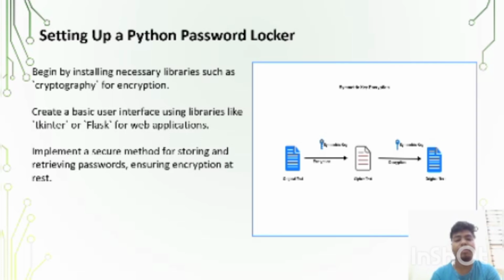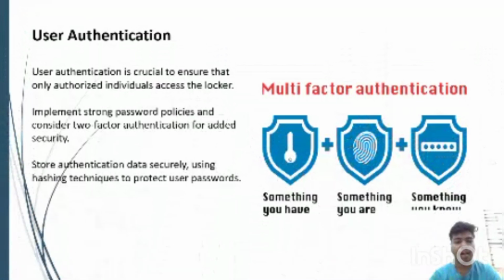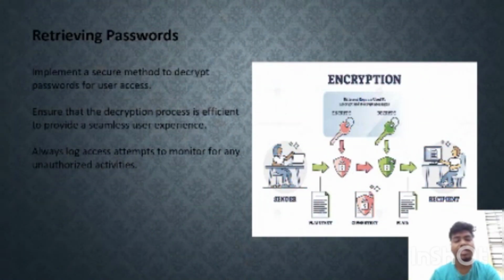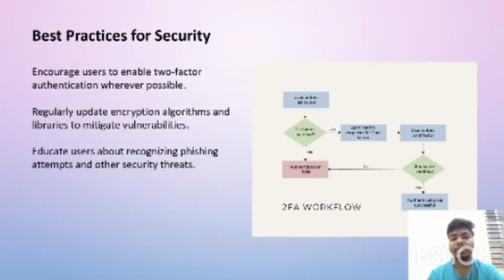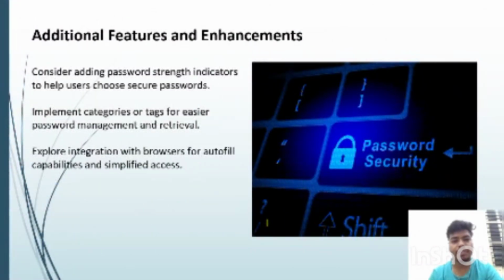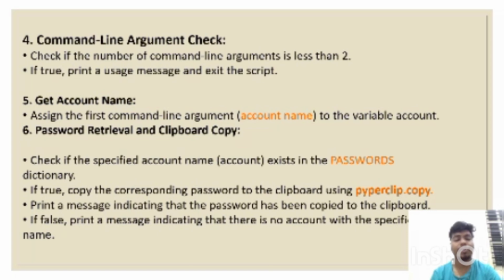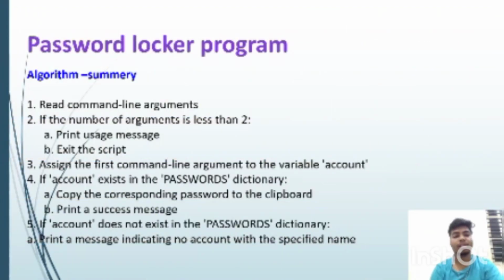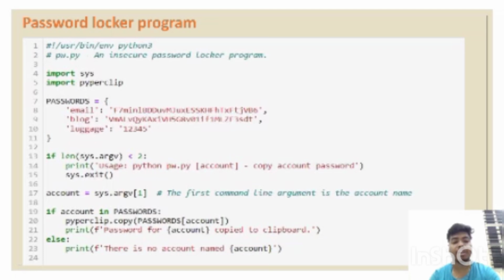Password Locker Python program🔒🔑